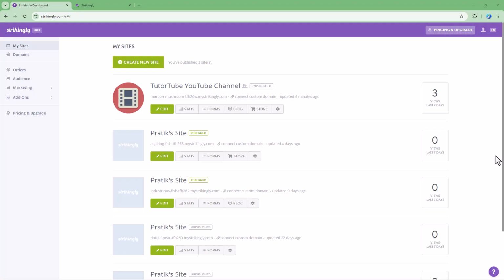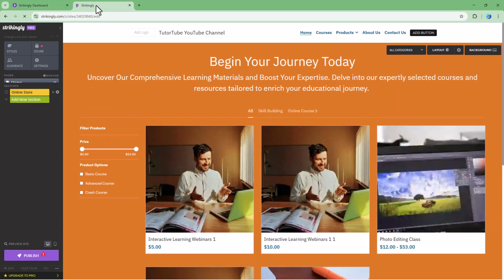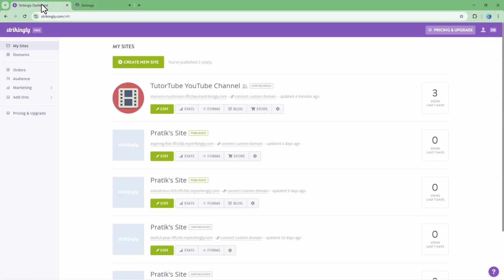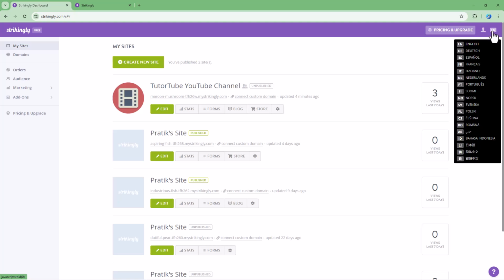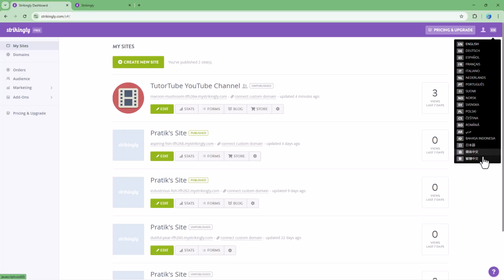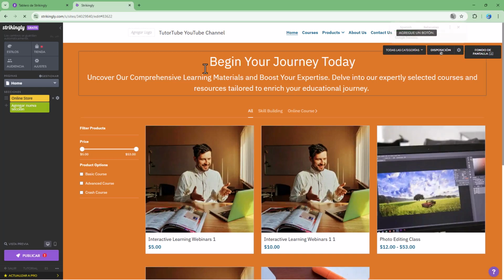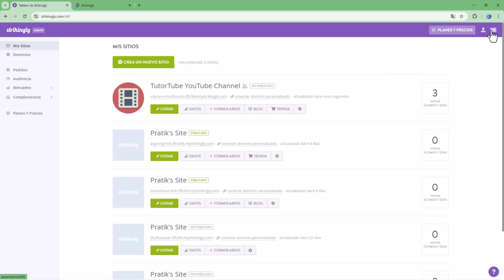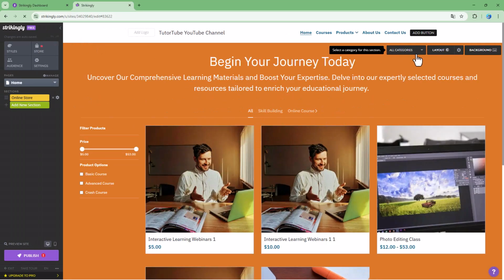Strikingly - Lesson 78 - Changing Interface Language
In this tutorial, we’ll explore Changing Interface Language Strikingly, an easy to use website builder for creating modern websites without coding.